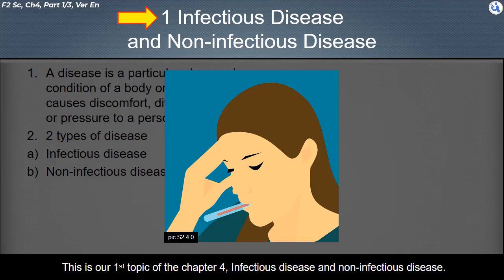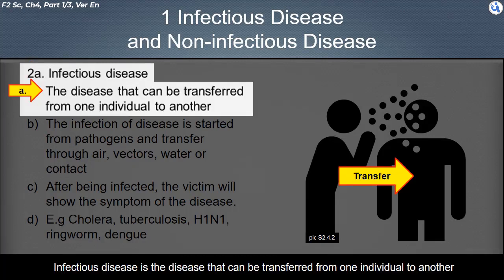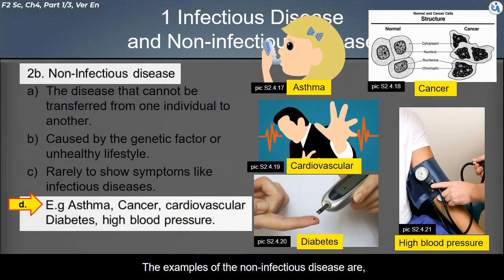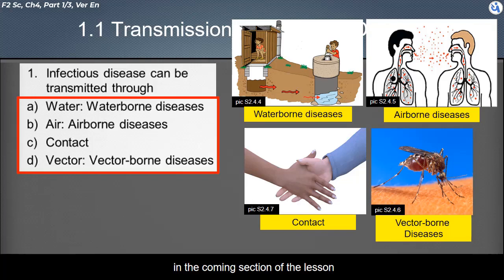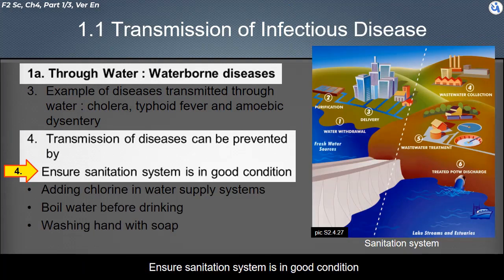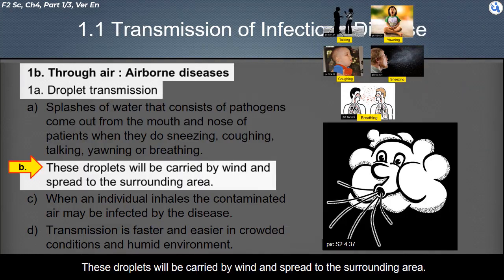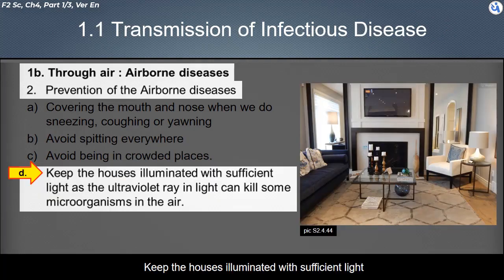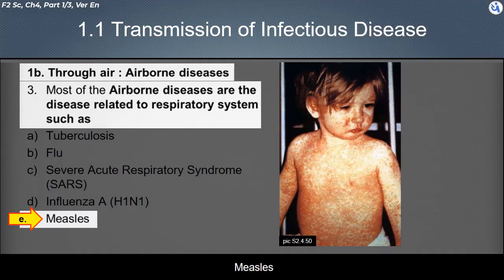PT3​ KSSM​ Science​ | Form 2 | Chapter 4 | Human Health | Part 1/3, En